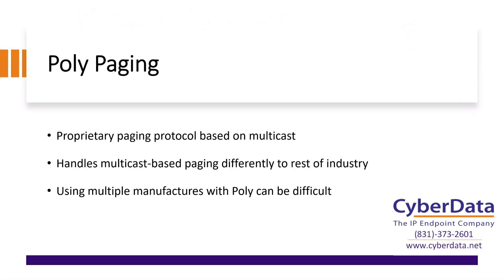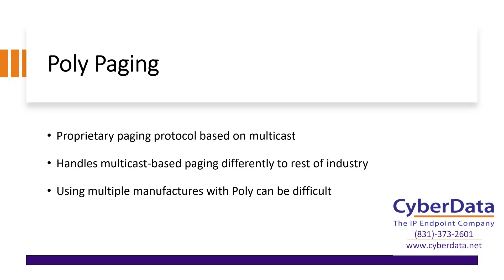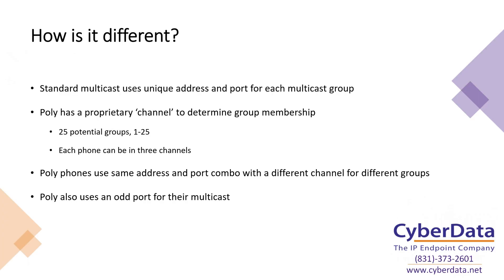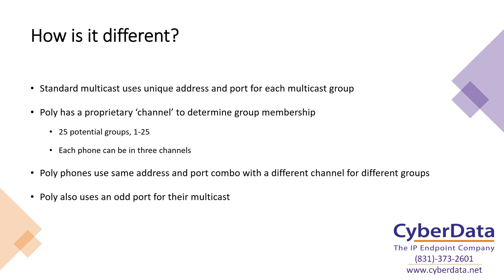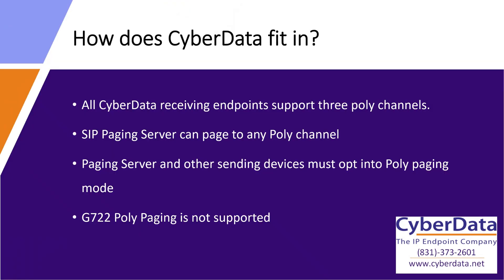Poly Paging and Multicast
In this edition of CyberSchool we go over Poly Paging and how to use it with CyberData equipment. Whether you plan to use CyberData devices to receive or send Poly multicast any device can fit into that Poly ecosystem.